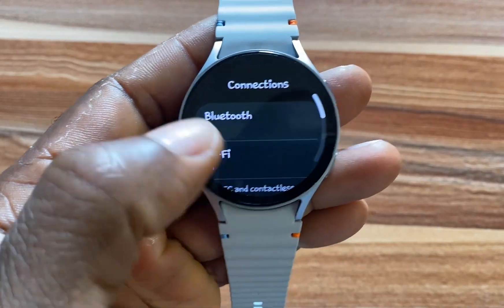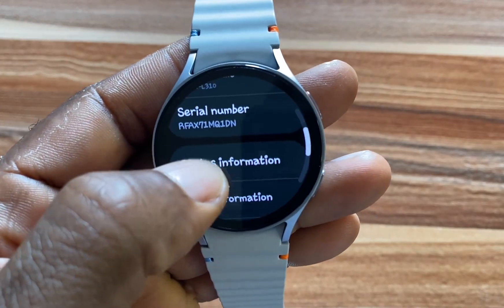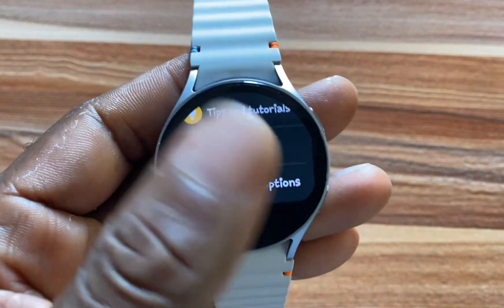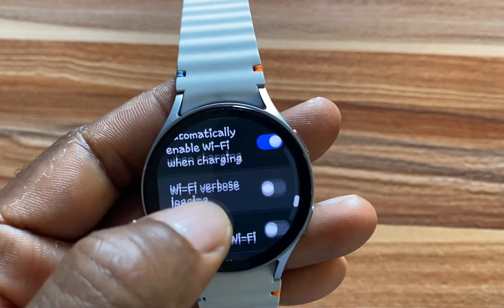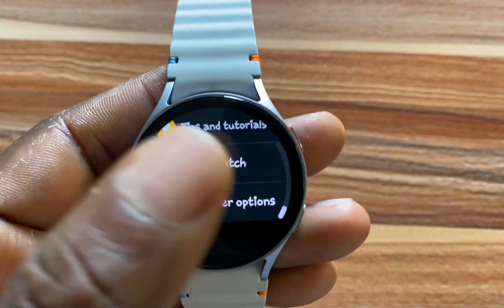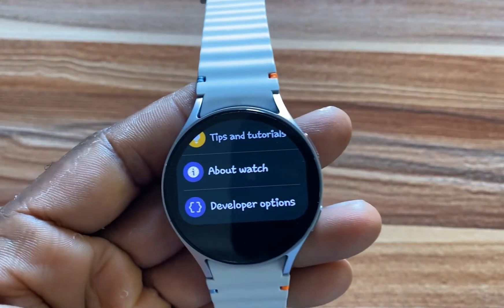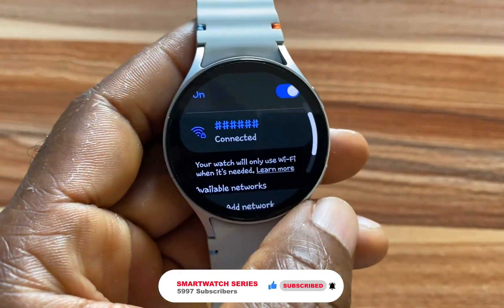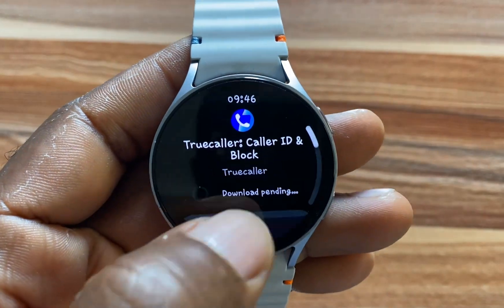Fixed! Galaxy Watch 7 Wi-Fi Keeps Disconnecting [Fix Wi-Fi Not Working]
I have been facing this issue of wifi keeps disconnecting on my Galaxy Watch 7 and I was able to find a solution. In this video, I show you how to fix Wi-Fi keeps disconnecting on Galaxy Watch 6, Galaxy Watch 7 and Galaxy Watch Ultra.